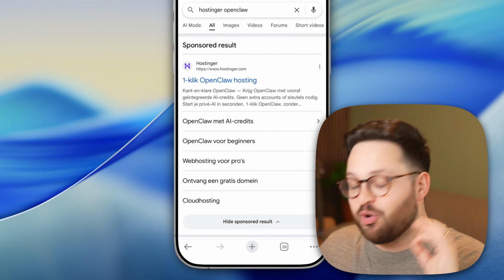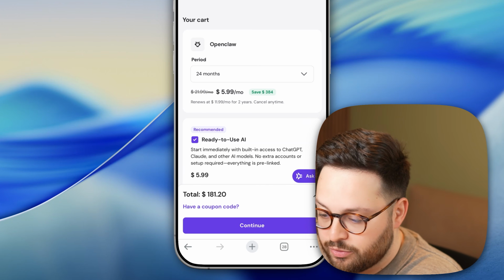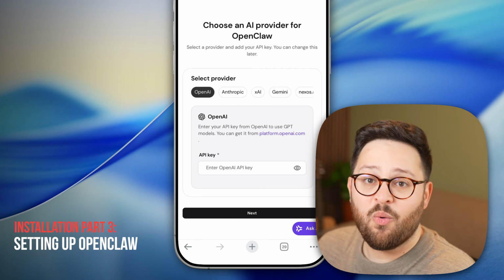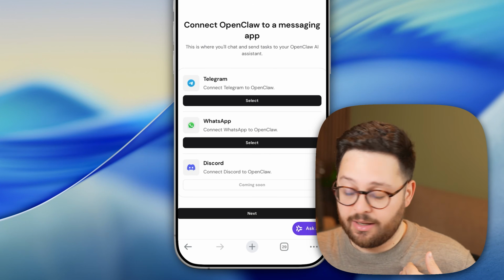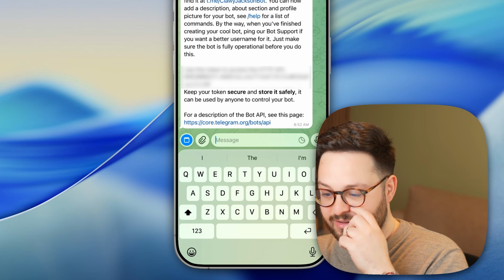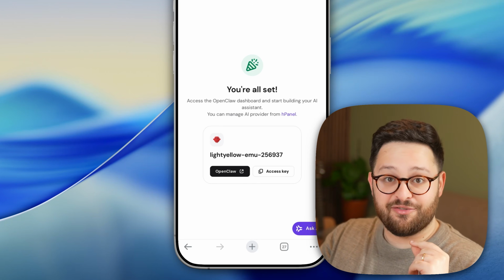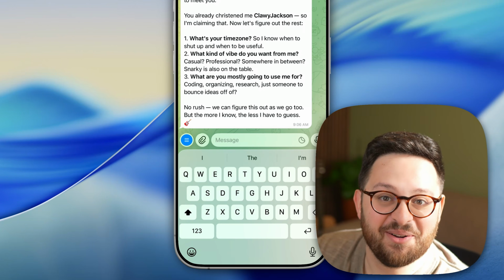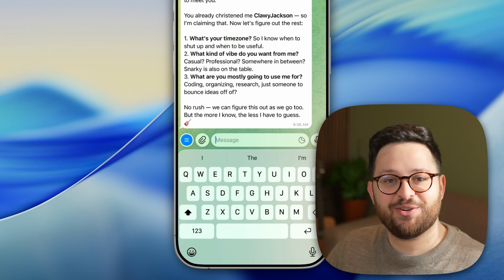How To Set Up OpenClaw Without a Computer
Most people think you need a Mac Mini, a laptop that never closes, or a terminal open all day to run OpenClaw properly.

You do not.

In this video, I install OpenClaw using nothing but my phone, connect it to Telegram, and turn my phone into the remote control for an AI agent that can stay online 24/7. This is the easiest OpenClaw setup route I have found so far, especially if you do not want to turn your first install into a full server admin project.

We use Hostinger’s OpenClaw install, connect an AI provider, create a Telegram bot with BotFather, pair it with OpenClaw, and test the full setup from Telegram.

What’s covered:
00:00 Why you do not need a laptop running all day
01:45 The phone, Telegram, cloud server, OpenClaw architecture
02:12 Why I’m using Hostinger for this setup
03:01 Installing OpenClaw from your phone
05:17 Connecting an AI provider
06:17 Choosing Telegram as the messaging platform
06:45 Creating a Telegram bot with BotFather
07:45 Pairing Telegram with OpenClaw
08:45 Testing the OpenClaw dashboard and Telegram bot
09:51 The real setup, teaching your agent who you are
11:03 What to connect next, Notion, Gmail, calendar, scheduled tasks
11:27 Practical benefits and limitations
12:35 Security warnings
12:59 Final thoughts

Important security note: do not show your Telegram bot token, API keys, access keys, or dashboard credentials on screen. Start small, get the agent online, then add more powerful integrations gradually.

If you want to run OpenClaw 24/7 from your phone, this is the cleanest beginner path I’ve found.